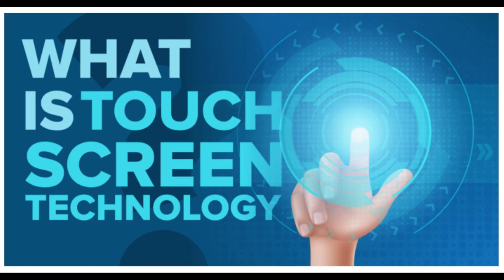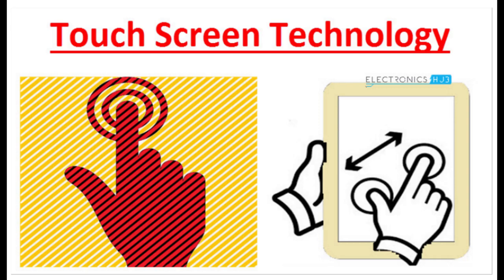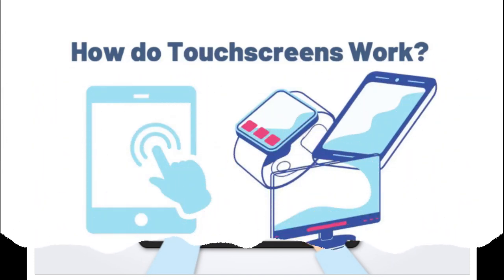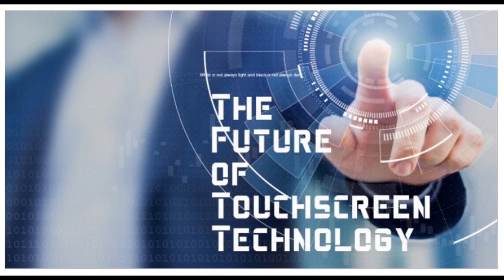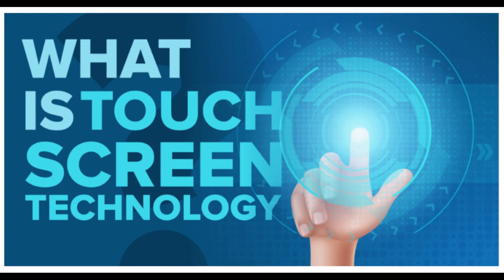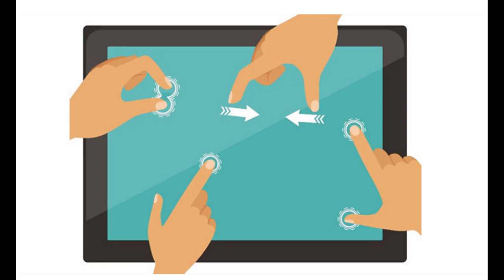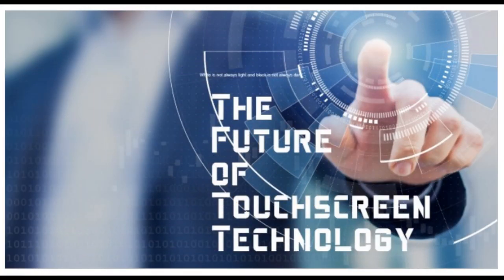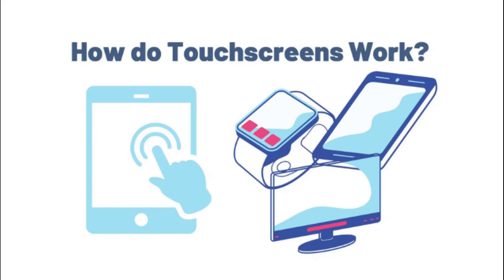Understanding the leading types of technologies enabling touchscreen on interactive displays today.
Touch screen provides a direct, interactive gesture based communication technology. A Touch screen is an electronic based optic display, able to detect and locate the touch around the display area. This technology allows a direct interaction with the display screen by a simple touch instead of the ordinary mouse, joystick or touchpads. The touch screen enables direct manipulation. Direct manipulation means, a user can directly or physically interact with the operating systems of digital systems like computer display or mobile phones, instead of typing command by command. Thus touch screen provides a very simple way to move files or folders on the screen, scroll the menus, make them zoom and lots more with a simple’ touch’ on the display area. Touch screen is sensitive to the touch of a finger, pointed finger nail, hand or some pointed device.Touch screen play a prominent role in tablet computers, smart phones, personal computers and game consoles. The popularity of such devices is driving the acceptance and demand of touch screen for functional and portable electronics fields.Currently there are many different touch screen technologies are available like capacitive, resistive, Surface Acoustic Wave etc. These all types of touch screens actually work in the same manner, even though the technologies are different from each other.

Despite the prevalence of interactive displays in schools and offices, the workings behind their interactivity remain a mystery to many.

The truth is that interactive technology isn’t a one-size-fits-all kind of thing. Interactive displays on the market today actually come with a variety of touch technologies. While all of them enable interactivity on the display, each type of technology has its own benefits and drawbacks, and suits different environments and use cases.